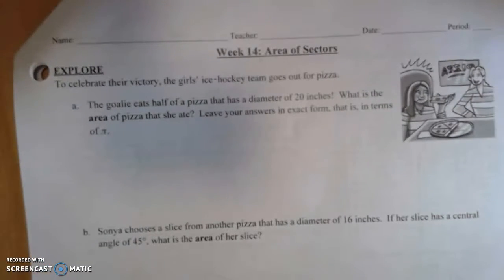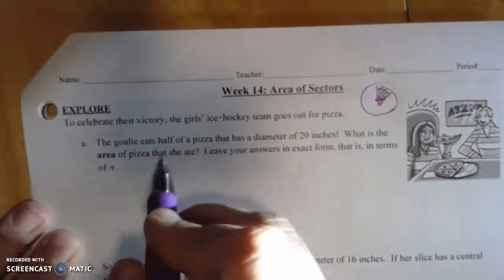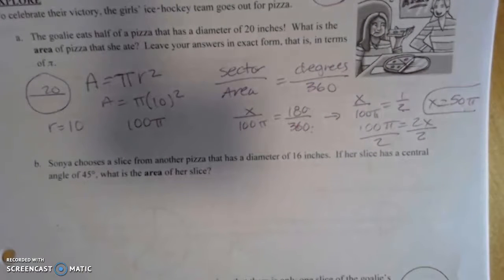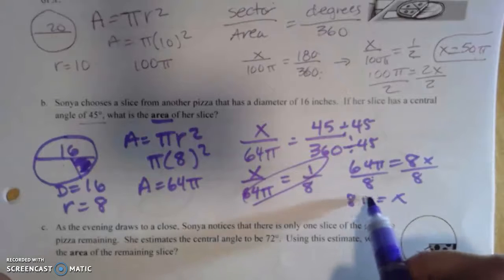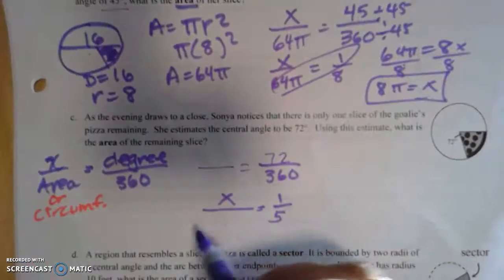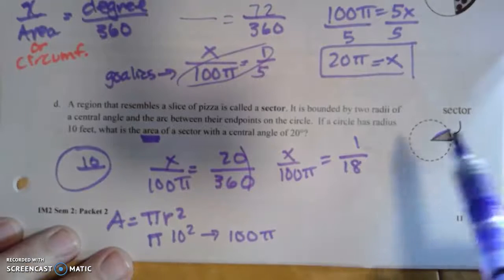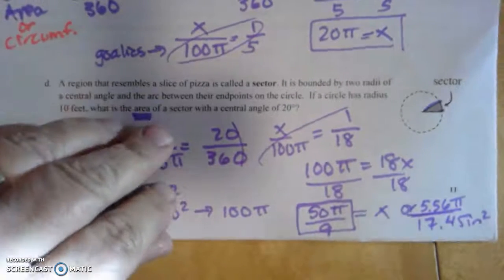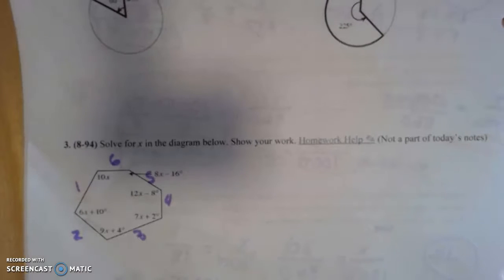IM2 W14 V3 Area of Sectors